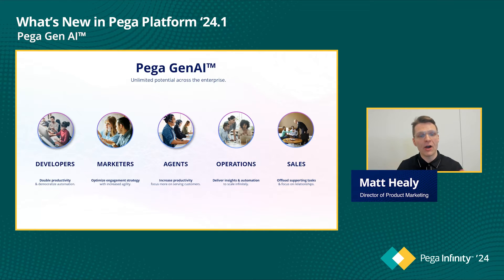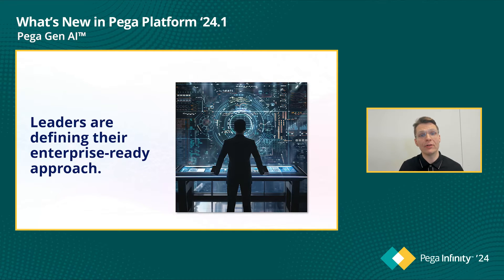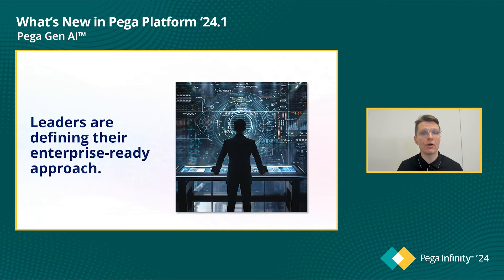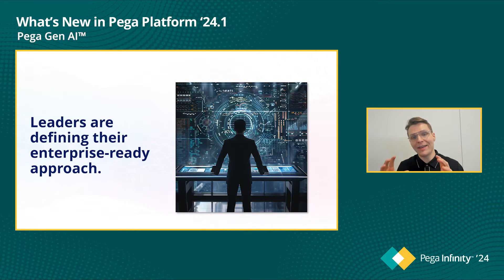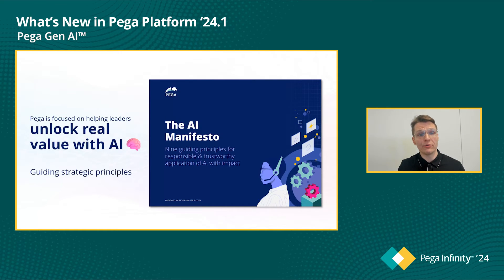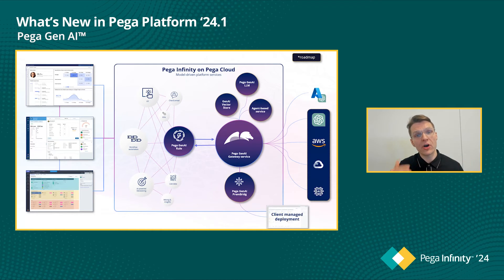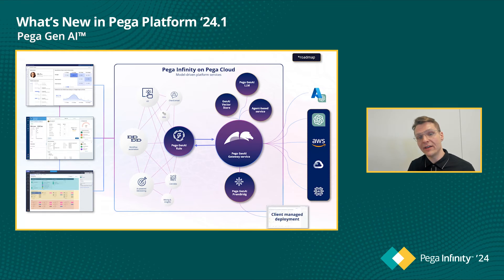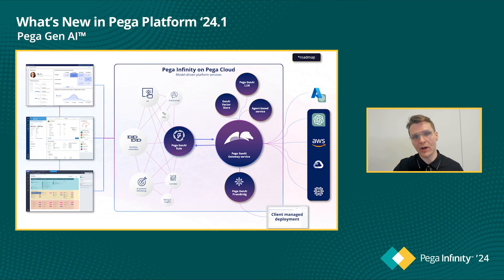What's new in Pega Platform '24.1: Pega Gen AI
In this video, Matt Healy, Director of Product Strategy and Marketing for the Pega Platform, discusses the Generative AI strategy and architecture for effective and high-confidence AI adoption in the enterprise. Matt discusses highlights, the need for risk mitigation, future proof approaches, governance, and the integration of AI capabilities into use cases.